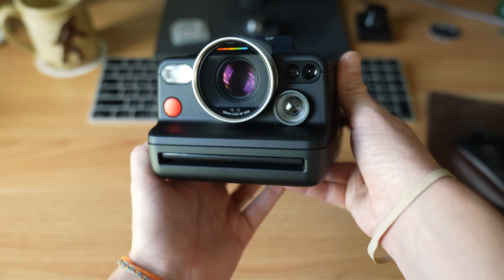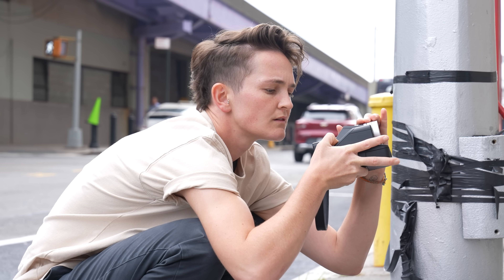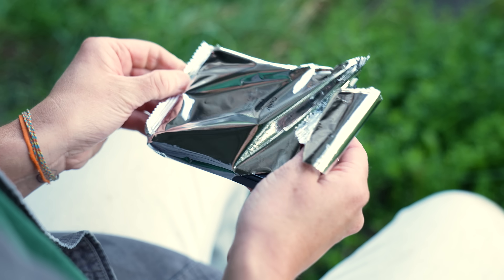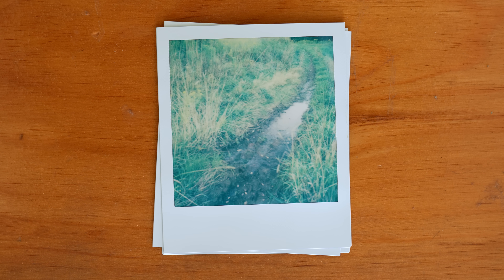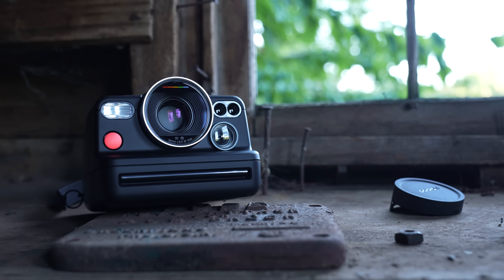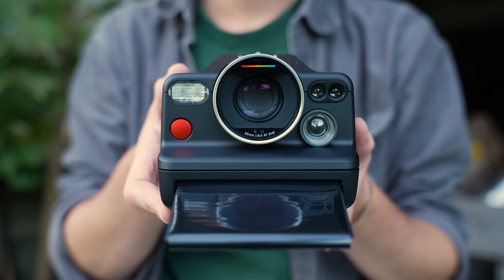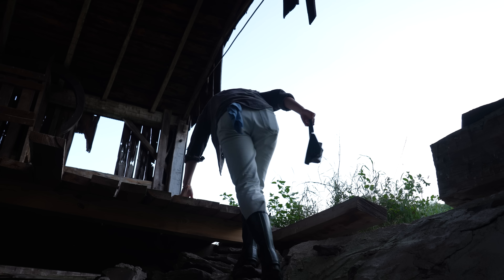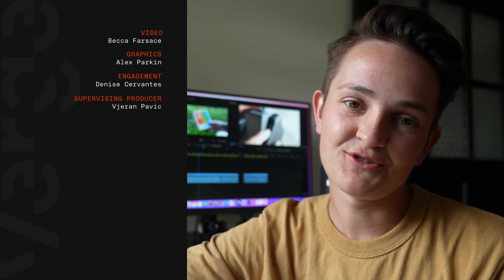Can a $599 camera bring Polaroid back?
The Polaroid I-2 is a $600 instant film camera that allows users to manually dial in settings. It took five years to develop and has an all new f/8 to f/64 lens plus a new integrated display in the viewfinder and a small screen on the back of the camera. But for as much innovation is present in the I-2 it still struggles to consistently produce great images.

0:00 What is the Polaroid I-2?
0:14 I-2 Hardware
1:54 What it feels like to use
3:06 I-2 photo samples
3:43 So what's the big idea?
4:08 problems with the I-2
5:31 Should you buy the Polaroid I-2?